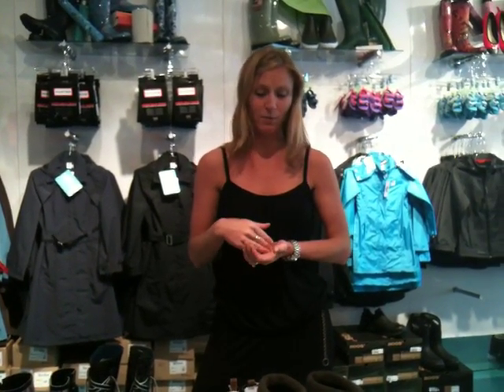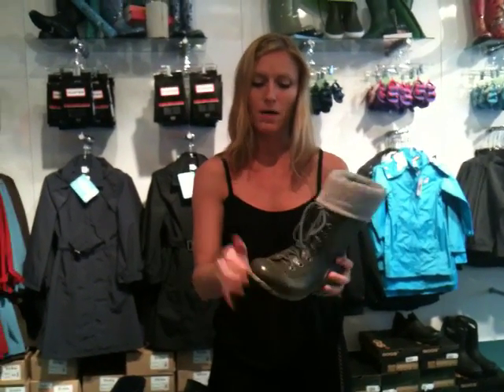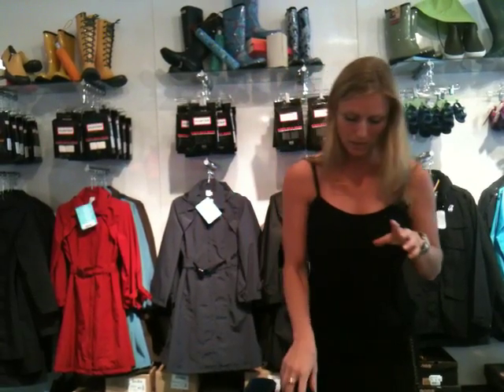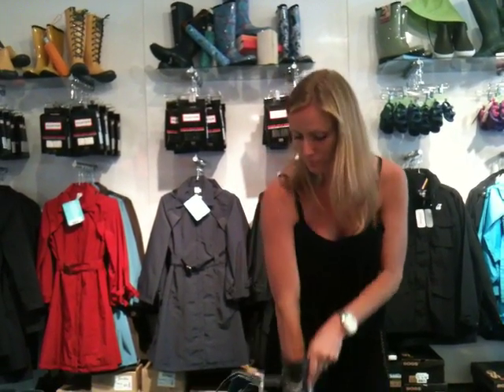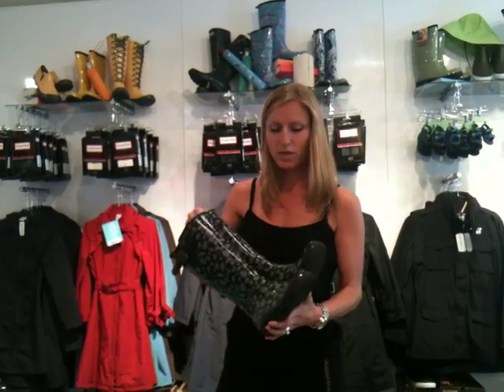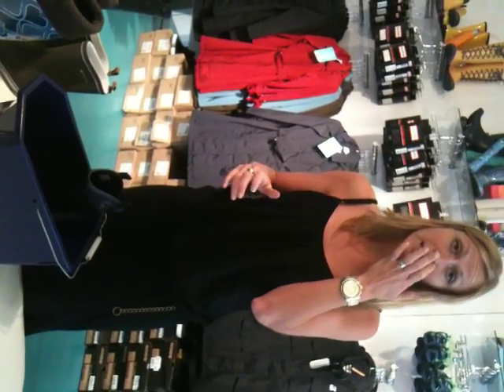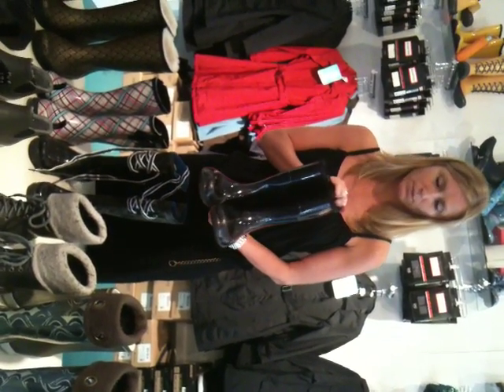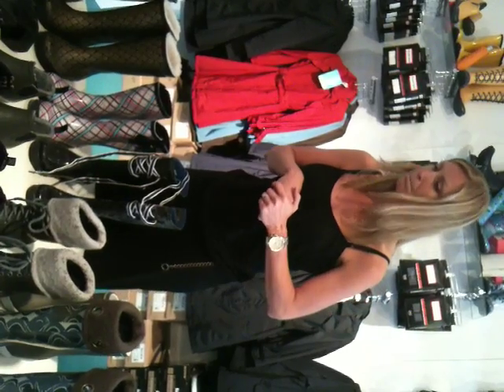Customer Product Knowledge Rain Boots Warranty